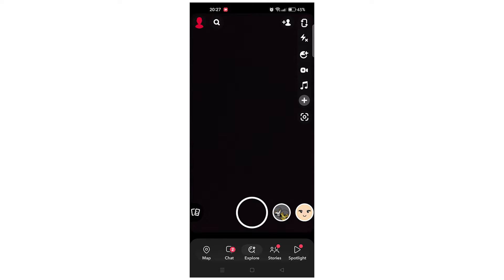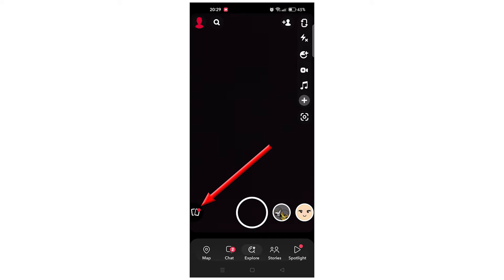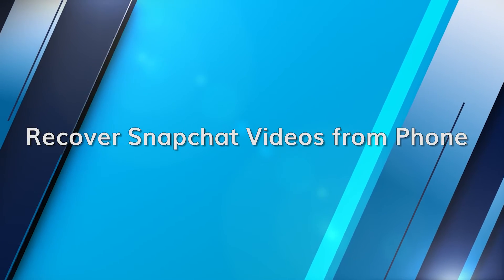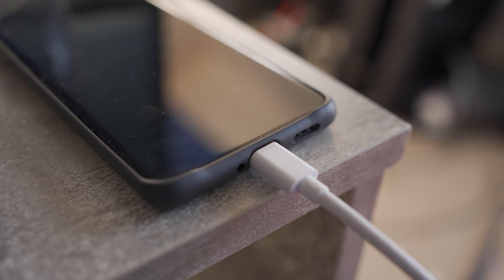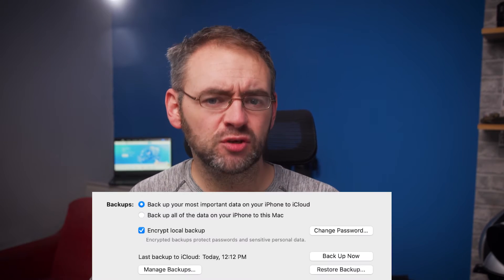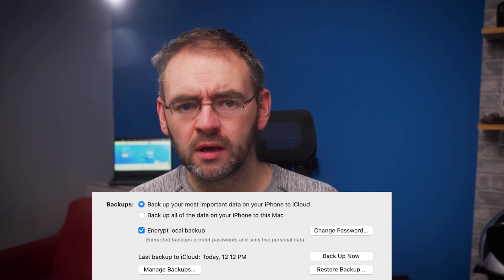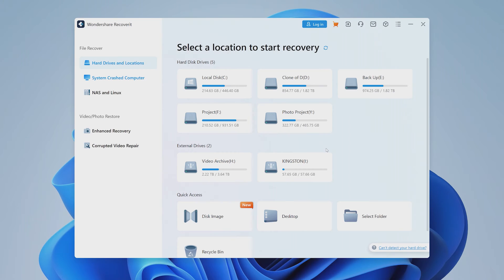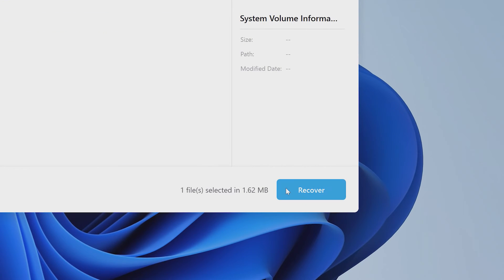How to Recover Deleted Snapchat Videos (2023New)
In this video, I’m going to show you how to recover deleted Snapchat videos (FAST). Learn two simple methods to retrieve your cherished memories effortlessly. Recover data directly

Timestamps:
0:00 Intro
0:45 Recover Video in the App
1:33 Recover Video from Backups on Your Phone
2:40 Recover Videos Using Recoverit

If you've ever accidentally deleted a precious Snapchat video, don't worry - we've got you covered. In the first part, we'll explore how to recover deleted Snapchat videos directly within the app. Then, we'll show you how to retrieve videos from your phone backups. And, if those methods fail, we've got a powerful solution for you - Recoverit. With step-by-step instructions and expert tips, you'll regain those lost moments in no time.